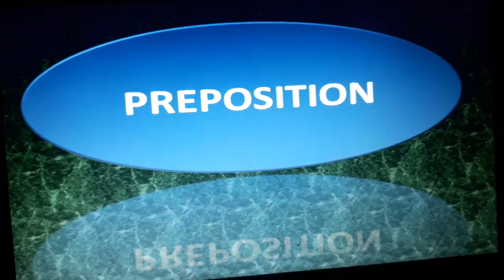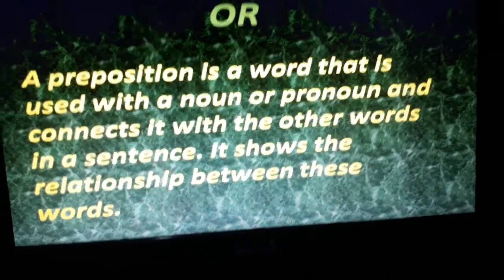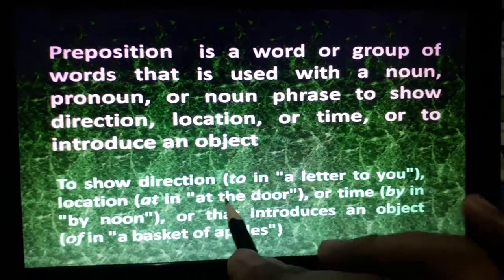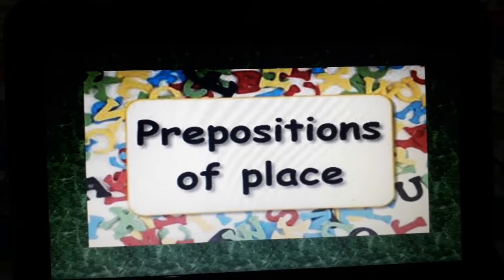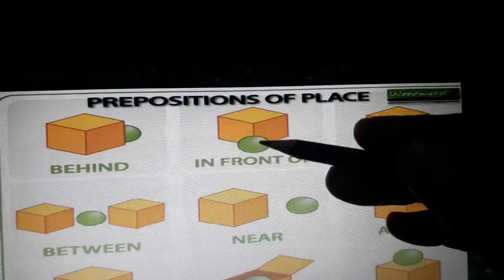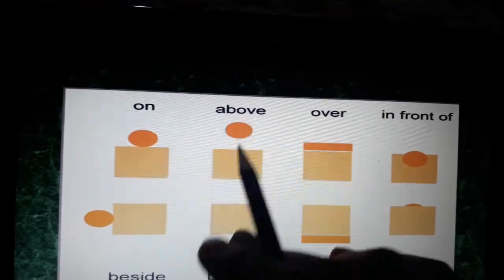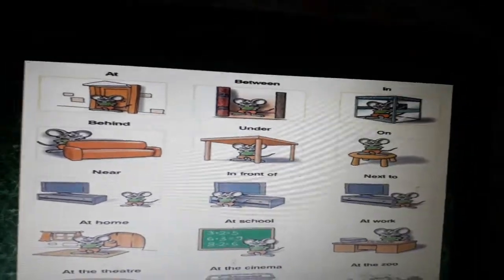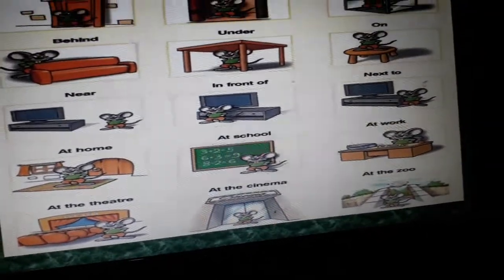Kavita Goel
Preposition 5